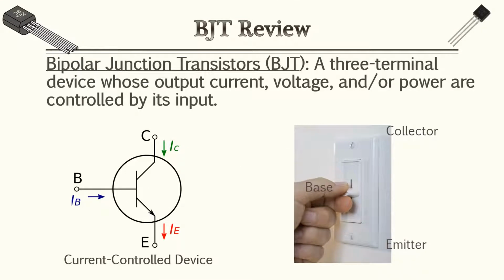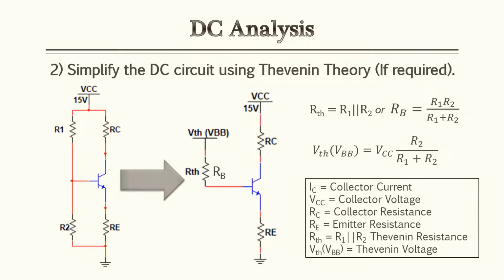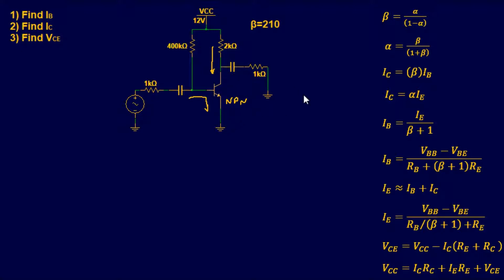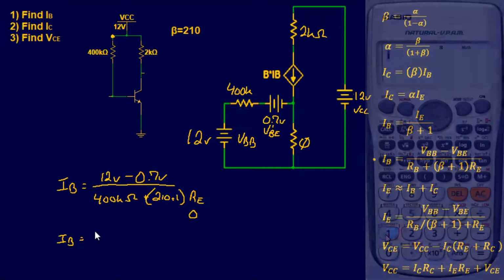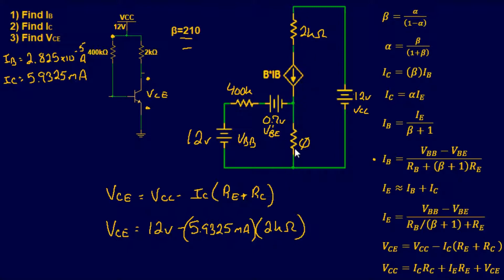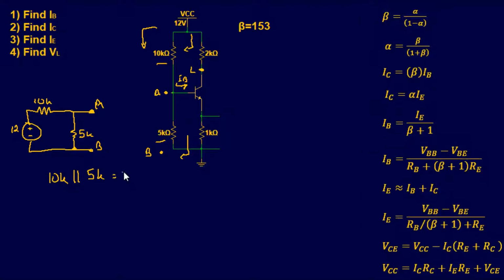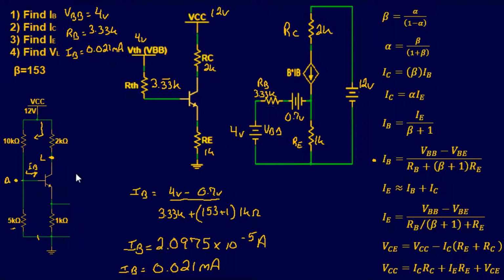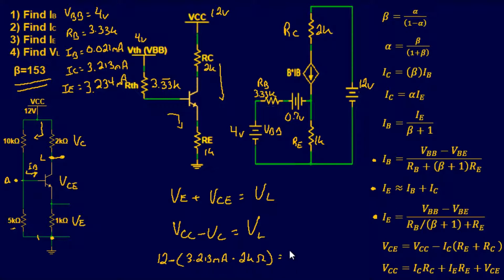Electronics P.E Prep - Bipolar Junction Transistor (BJT)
Electronics - Bipolar Junction Transistor (BJT)